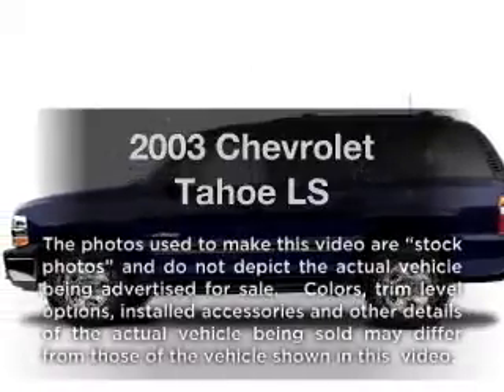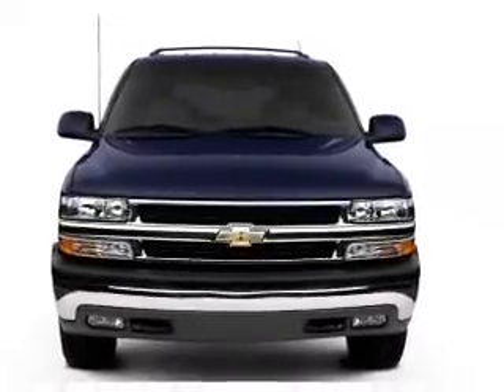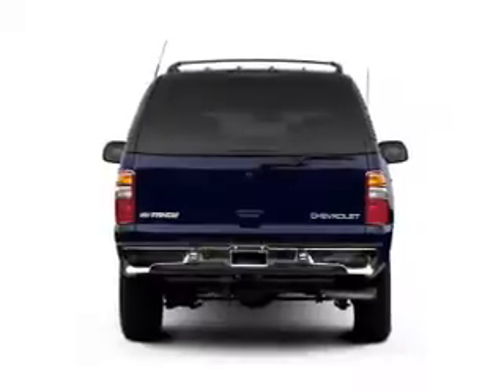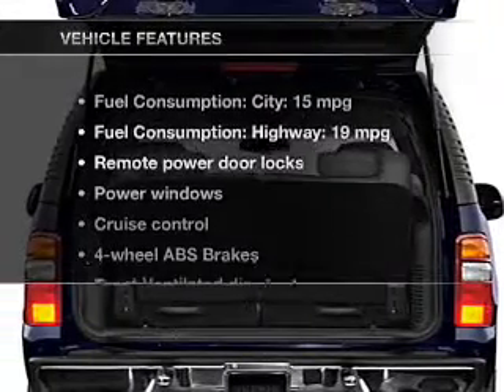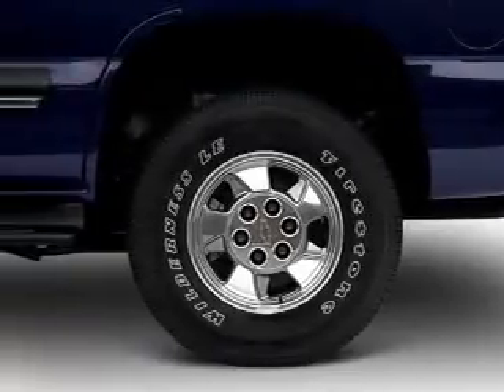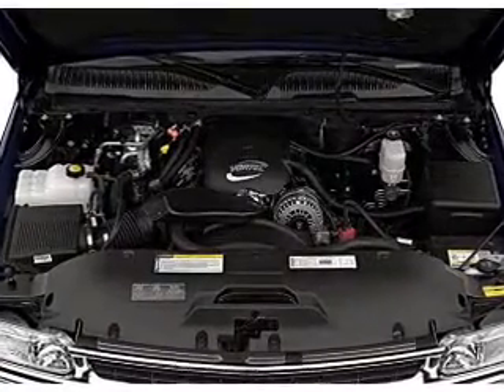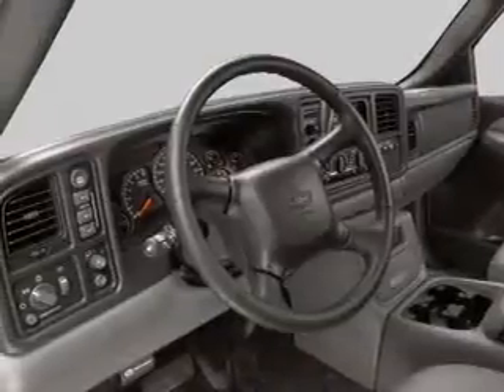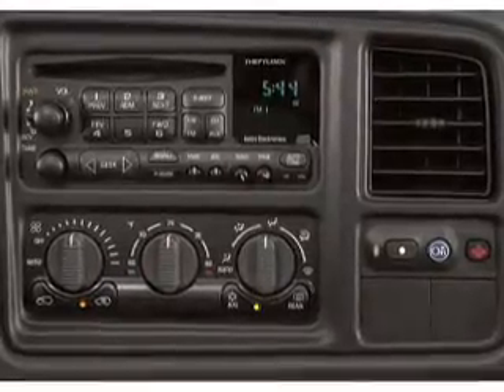2003 Chevrolet Tahoe - Buford GA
Year: 2003
Make: Chevrolet
Model: Tahoe
Trim: LS
Engine: 5.3 liter 8 cylinder 16 valve
Transmission: 4-Speed Automatic
Color: Light Pewter Metallic
Mileage: 160340
Address:
4490 South Lee St.